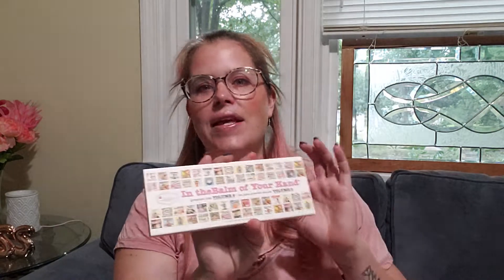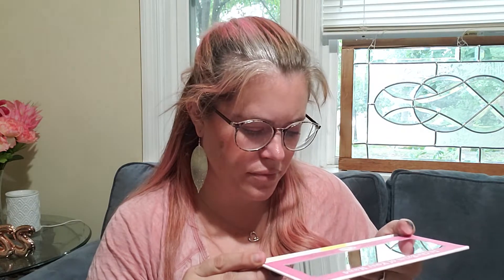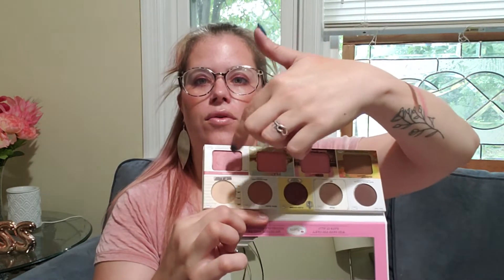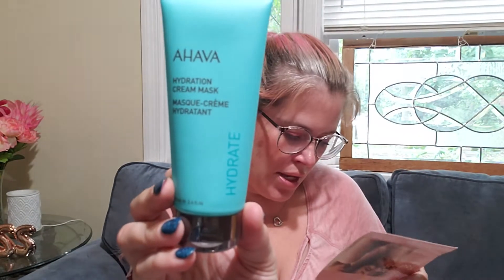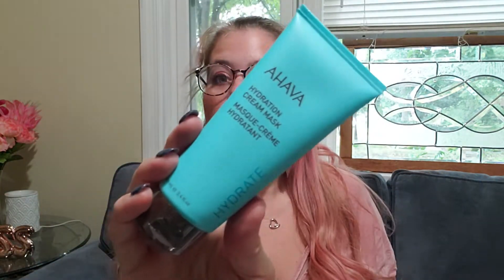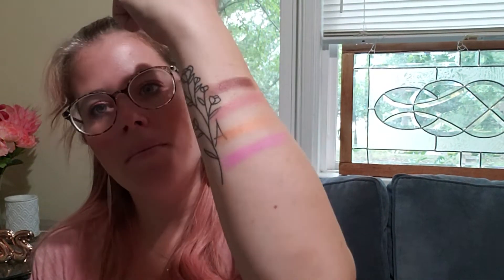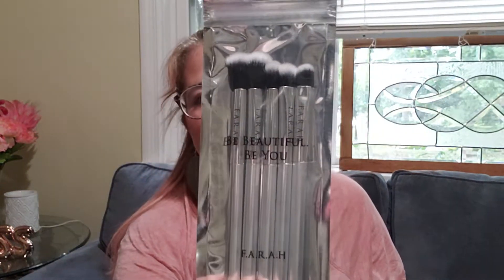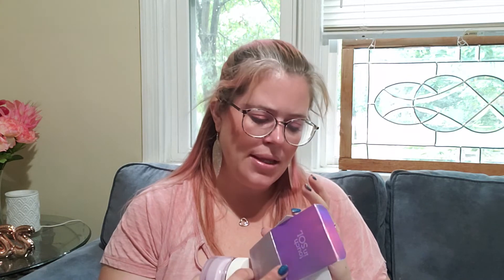IPSY GLAM BAG PLUS UNBOXING | AUGUST | 2 PALLATES???!!!!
This is the AUGUST 2019 IPSY GLAM BAG PLUS!

It is $25/month

🦚🦄Here at my channel I do all different kinds of unboxings.